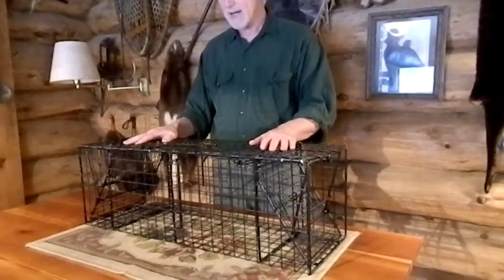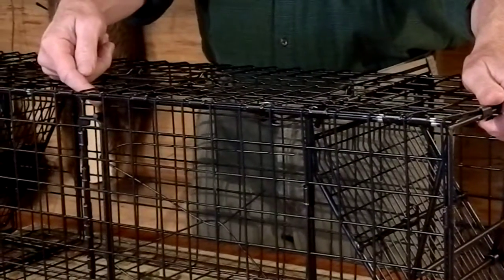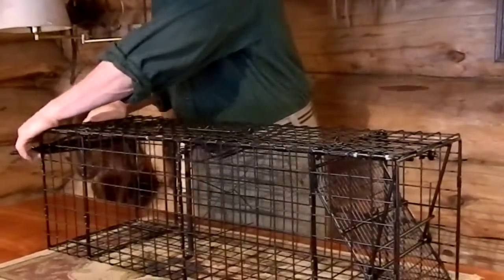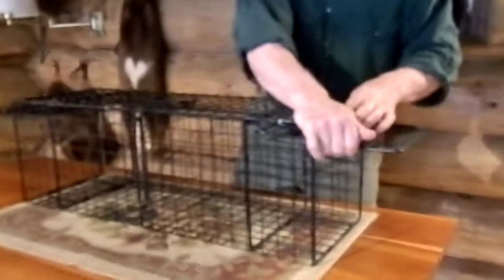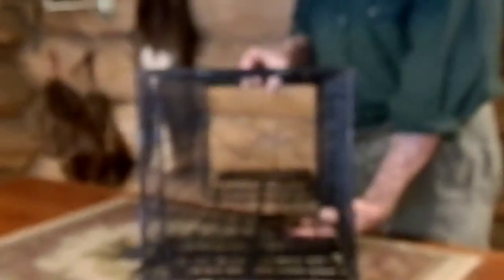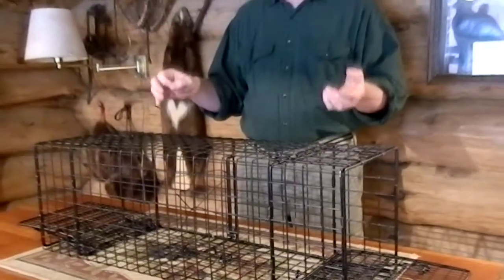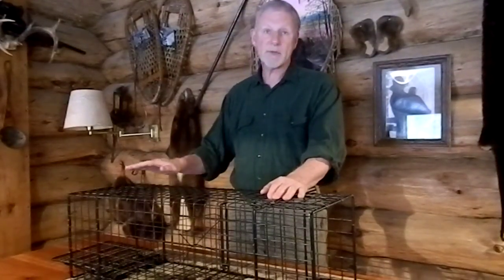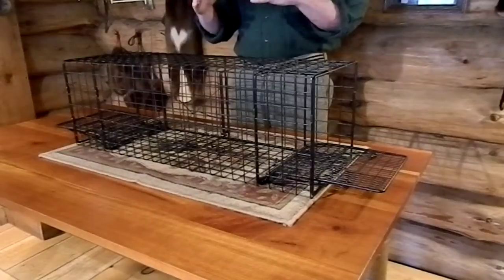Setting the 12 x 12 x 36 (C12DD-36) Comstock Cage trap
Jim Comstock setting the 12 x 12 x 36 double door Comstock Cage trap. This model is the 1 1/2" x 1 1/2" wire mesh. Mr Clapper has the 1/2" x 1 " wire mesh model for raccoon capture. The smaller mesh cage can easily be set as a single door cage to be used with bait by simply leaving one door closed.